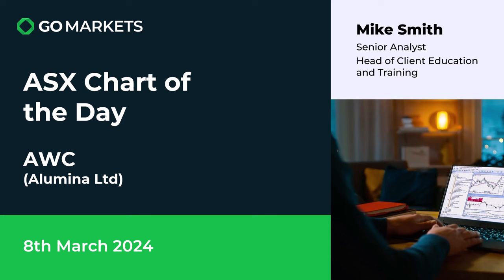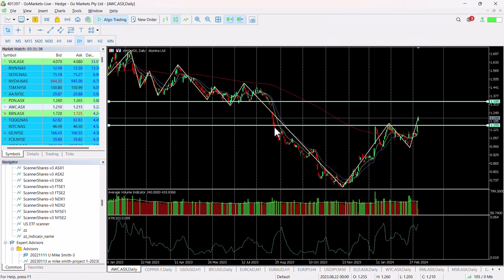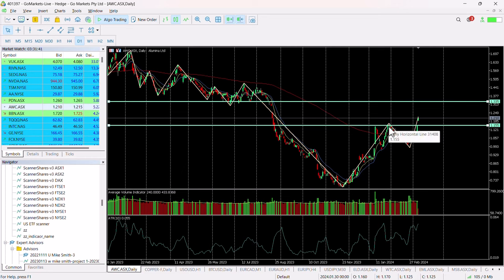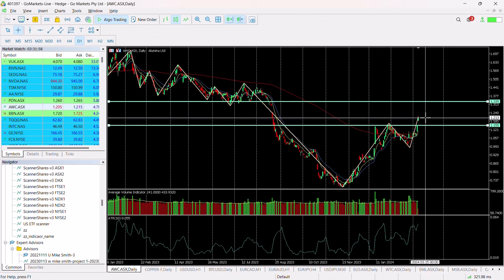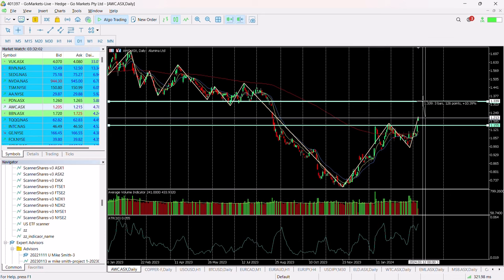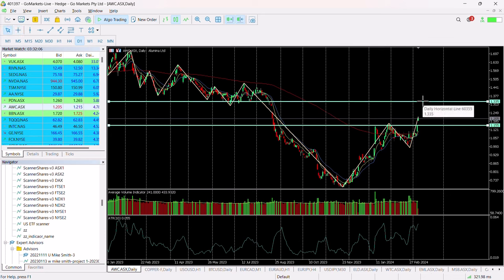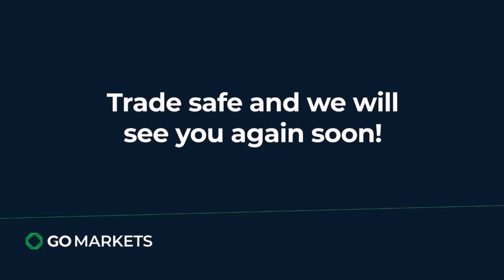ASX Chart of the Day - AWC - Breakout trade potential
Alumina Limited (AWC) is an Australia-based company. The Company invests worldwide in bauxite mining, alumina refining and an aluminum smelter through its 40% ownership of Alcoa World Alumina and Chemicals (AWAC). Alcoa Corporation (Alcoa) owns the remaining 60% of AWAC.